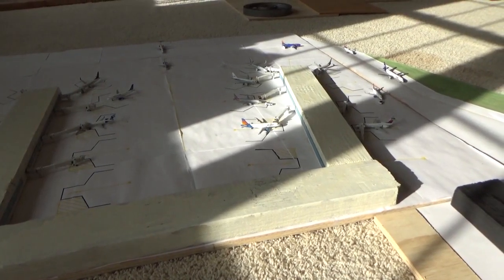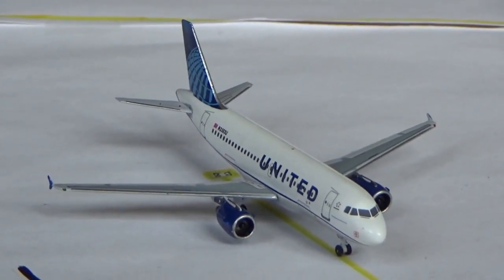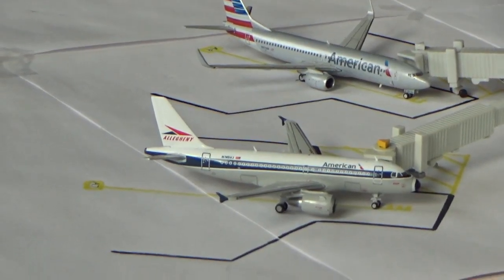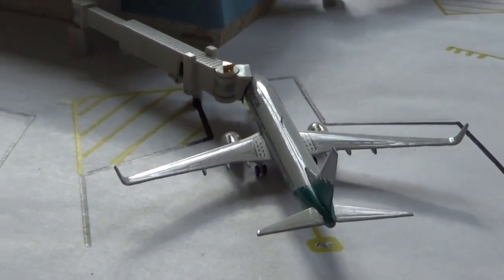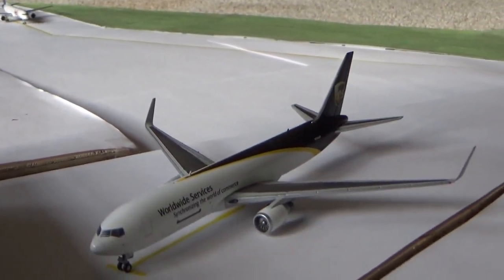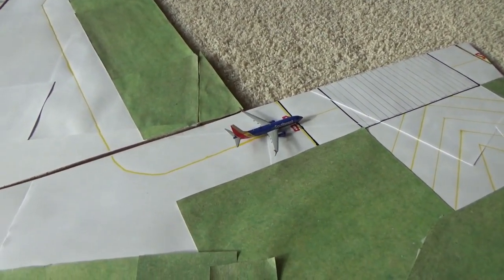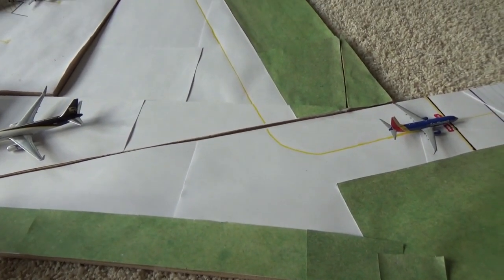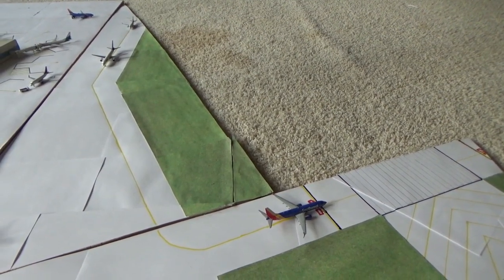The *EXPANSION* Begins! | Gemini Jets Tulsa International Airport update - February 2020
A new era at TUL begins with the expansion underway! Comment what you think I should do to the airport in the future, I would love to hear!